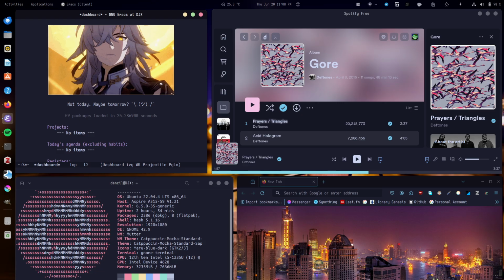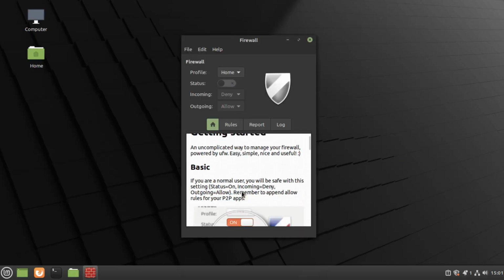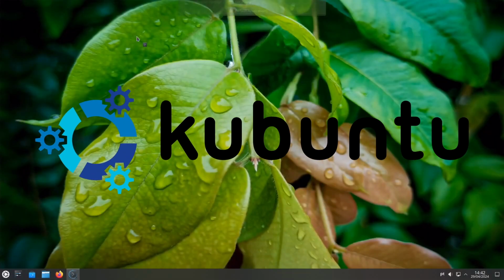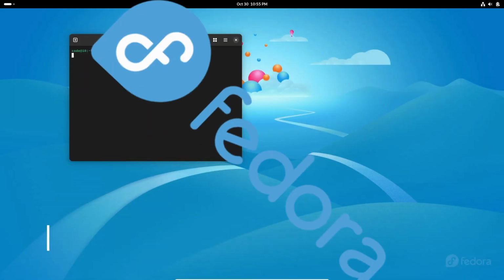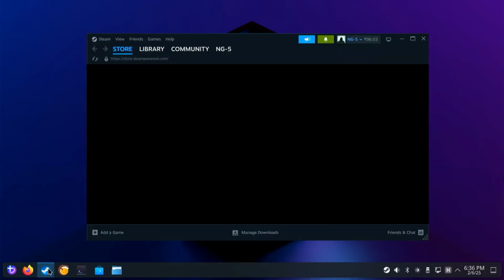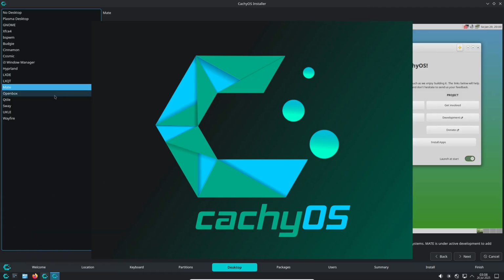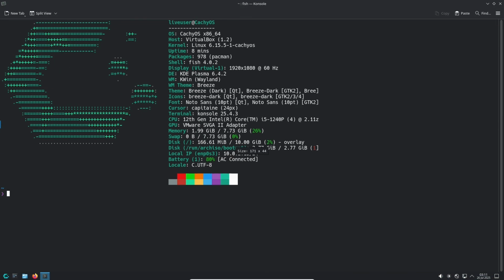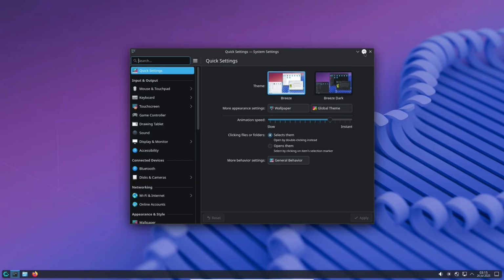Beginners to Pro: Mint to CachyOS: Best Linux Distros. Leave Windows Today!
Thinking about leaving Windows? This ultimate 2025 Linux distro guide is for anyone ready to make the switch. Whether you're tired of Windows updates, bloat, or just want more control — I’ll show you the best Linux distributions to match your skill level.

👉 Start with Linux Mint or Ubuntu for a smooth transition, explore Fedora as you level up, and finish strong with Arch-based options like CachyOS for full control and bleeding-edge performance.

You'll also learn:

    What Linux distro feels most like Windows

    Which one is easiest to install and use

    The pros & cons of Mint, Ubuntu, Fedora, Debian, and CachyOS

    How Linux handles your favorite apps and games

    What you need to know before diving into Arch Linux

💡 Whether you're brand new or ready for more advanced setups — this is the Linux guide Windows users have been looking for.

00:00 - Need To Know Intro
03:23 - Linux MInt: Beginner Distros 1 of 2
04:30 - KuBuntu: Beginner Distros 2 of 2
05:15 - Fedora: Solid Middle Distro
07:31 - Bazzite: Distro For Gaming
09:32 - Debian
11:36 - CatchyOS: The GOAT